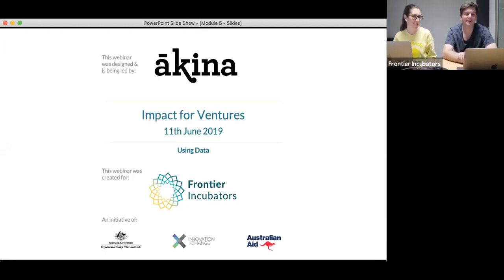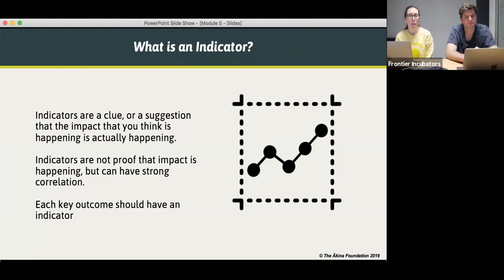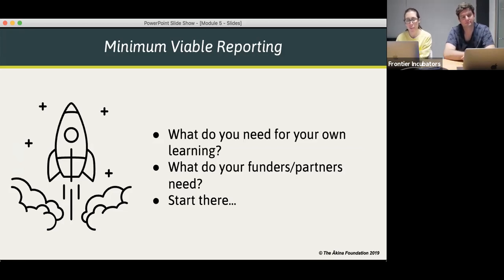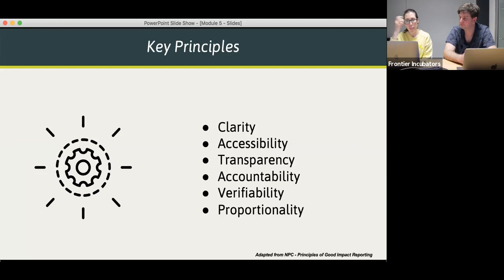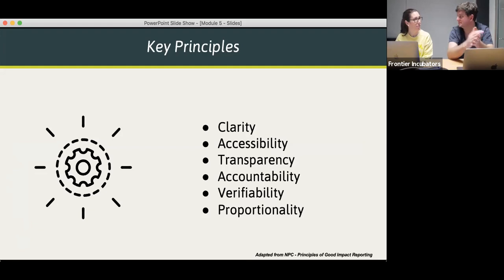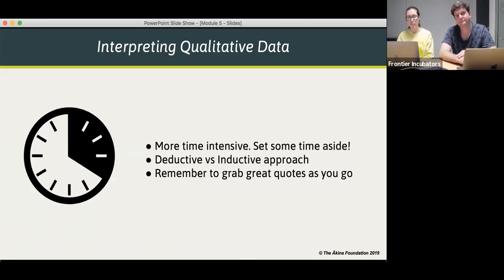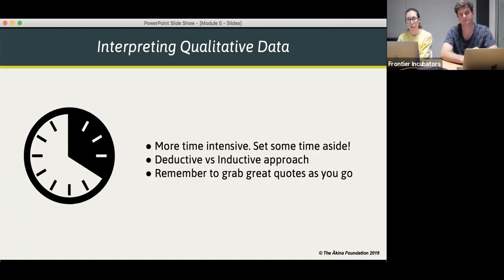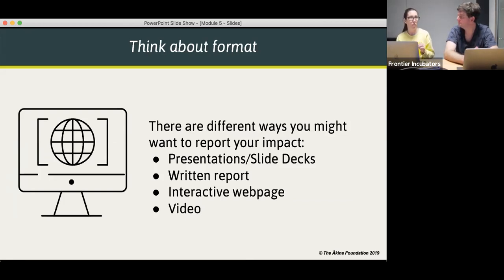Frontier Incubator Masterclass Series: Impact Venture Capability Webinar 5